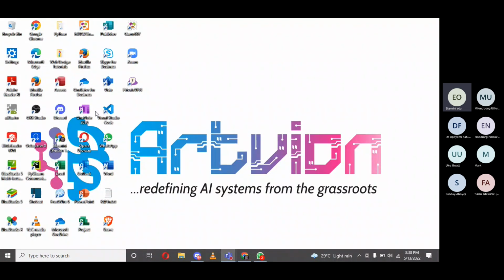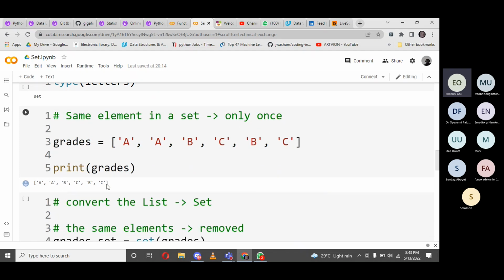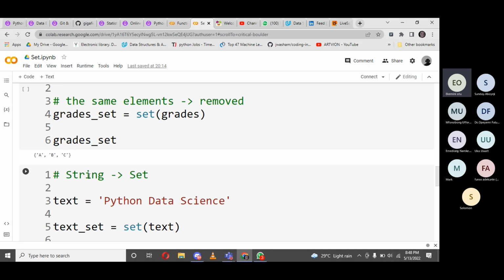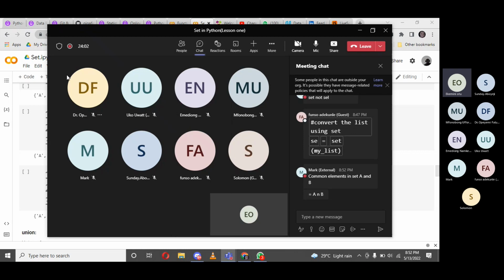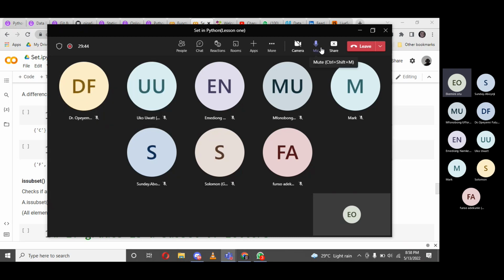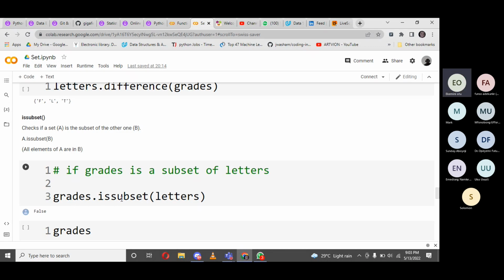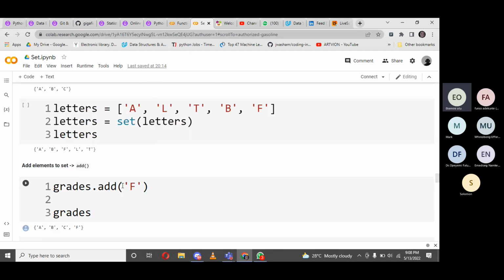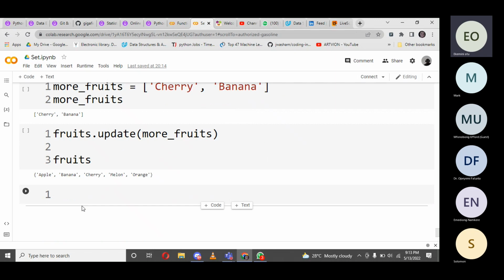Set in Python (Lesson one)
We looked at the following concepts:
Set Methods, Create a Set via, Set Operations, Add elements to set, Remove elements from the set, and Loop over a Set.